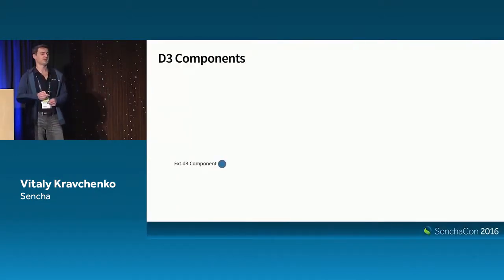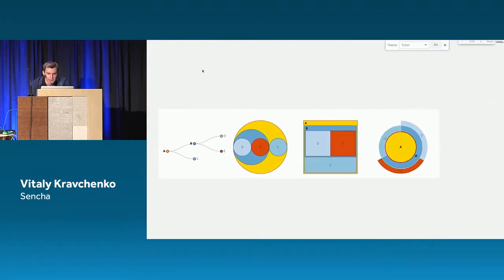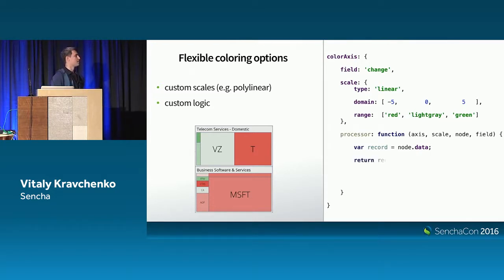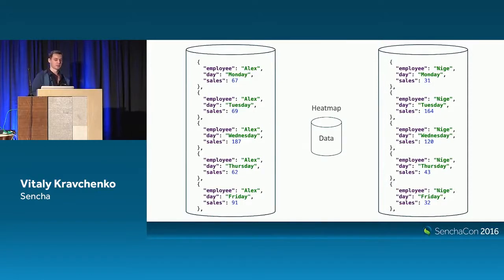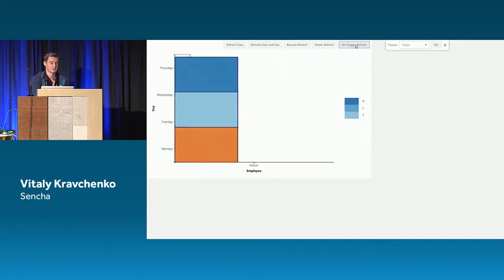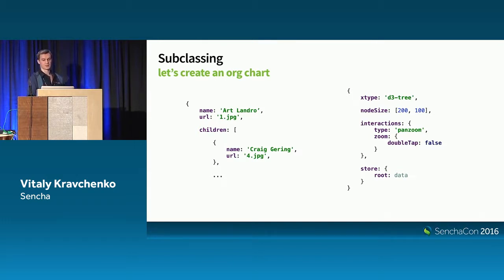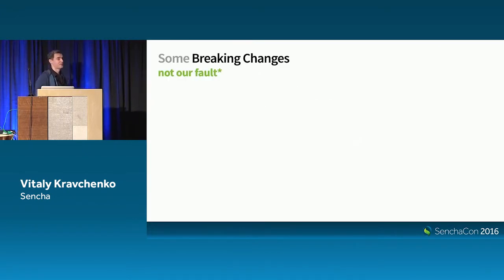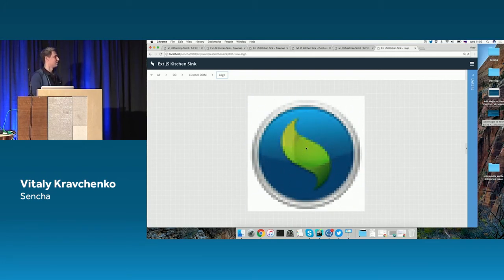Add Magic to Your Ext JS Apps with D3 Visualizations (SenchaCon 2016)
My talk from SenchaCon 2016 on newly added D3 package and adapter layer. D3 package comes with its own set of components to render ExtJS tree stores and a heatmap component with PivotGrid integration. The adapter layer takes care of all the D3 bootstrapping within ExtJS, so that bringing you vanilla D3 visualizations to ExtJS is as easy as copy-paste.